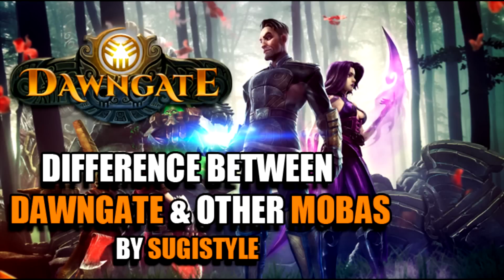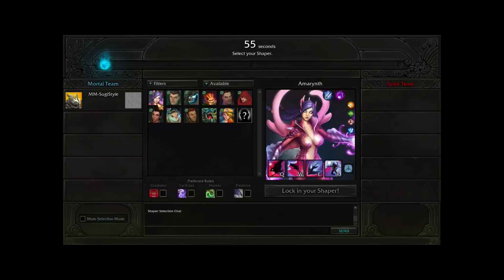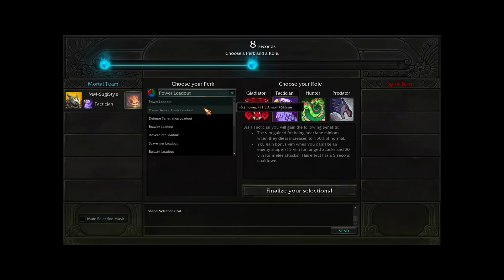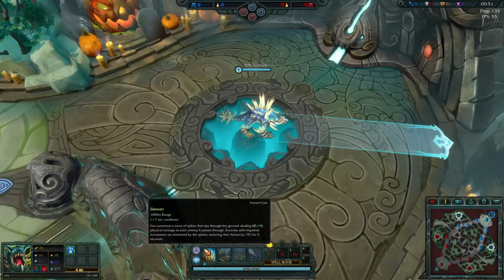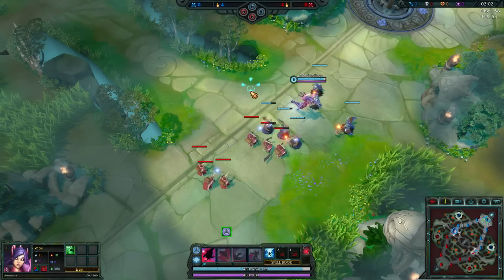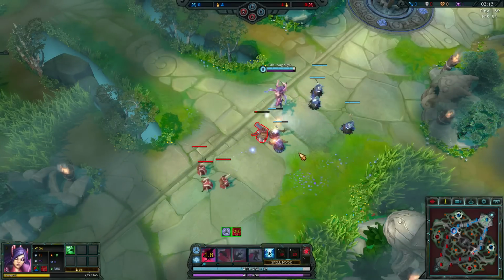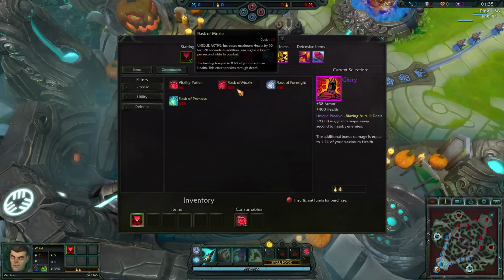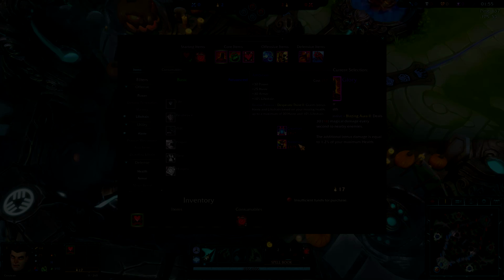Introduction to DawnGate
This is introductionary video for people who come from games like Infinite Crisis, Dota2, LoL or SMITE to play DawnGate, there is things you need to know and what is different so i'm here to tell you those points.